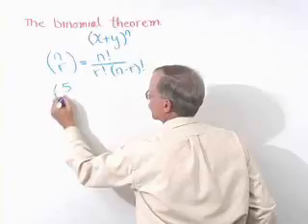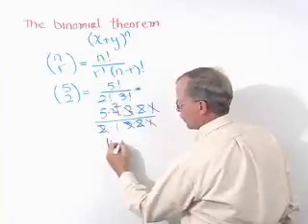Math Lesson #25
math tutoring help for those of us who need help in math